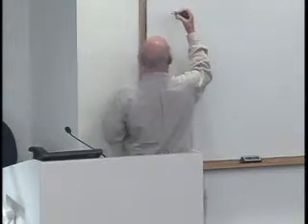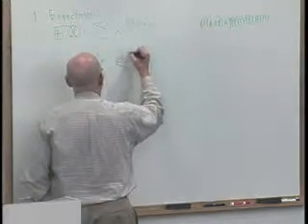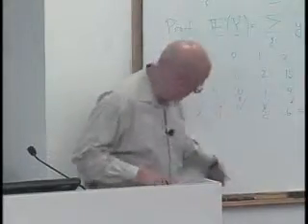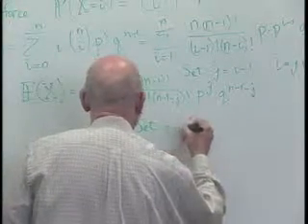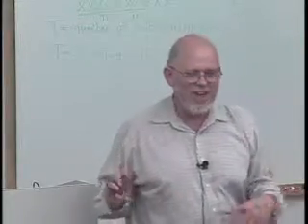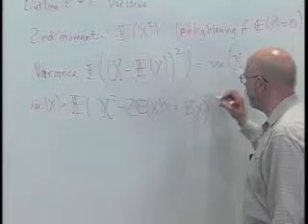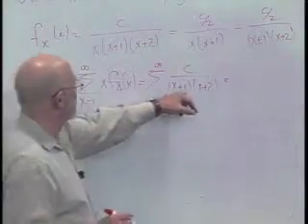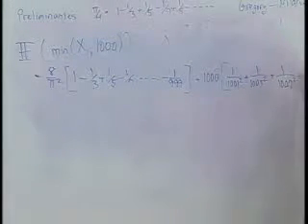Lec 8 | Sets, Counting, and Probability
Expectation I

These lectures were offered as an online course at the Harvard Extension School

This online math course develops the mathematics needed to formulate and analyze probability models for idealized situations drawn from everyday life.